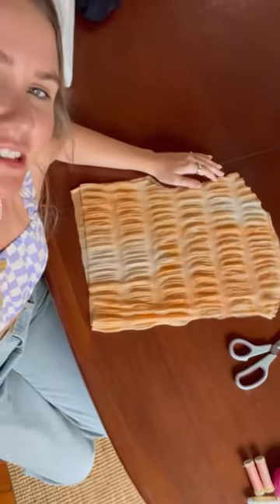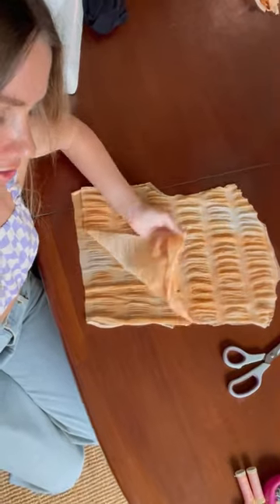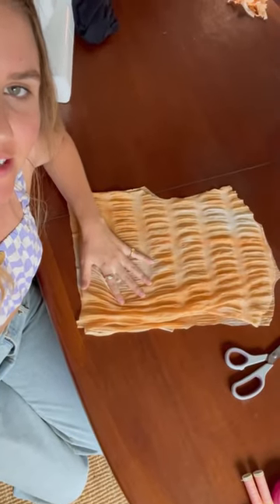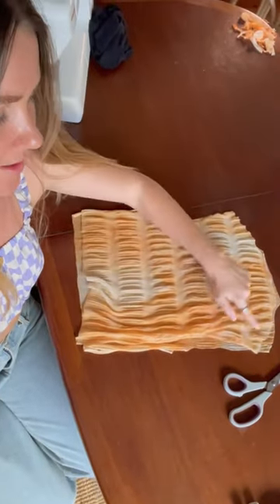I turned this thrifted scarf into a top 🧡